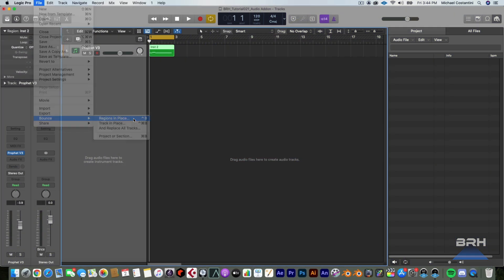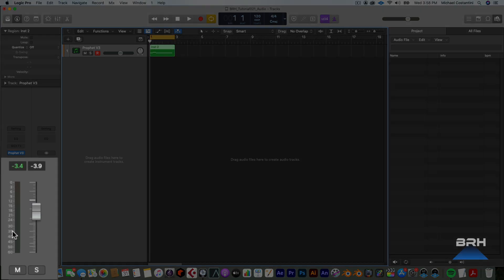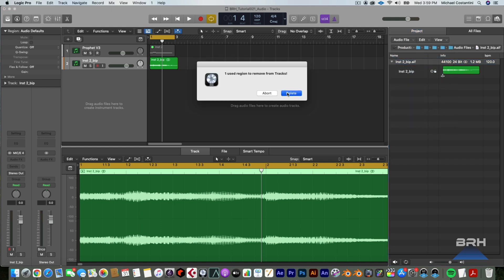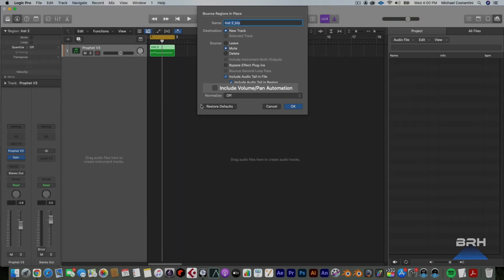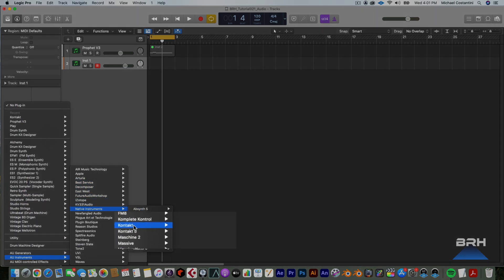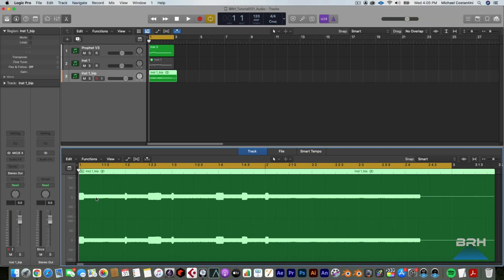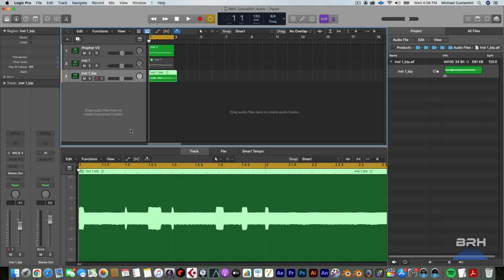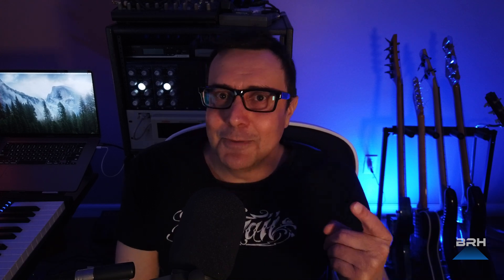Logic Pro X | Bounce Software Instruments to Mono Using "Bounce in Place"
In this video we will bounce software instruments to a mono file using the Bounce Regions in Place option in Logic Pro X. By default you get a stereo file when using this option, but what if you want a mono file? I will show you how!